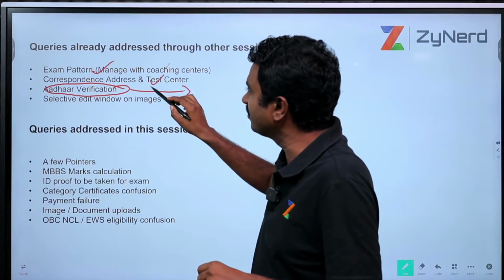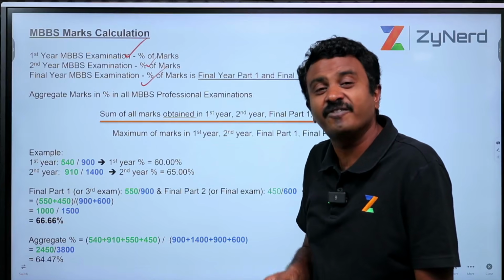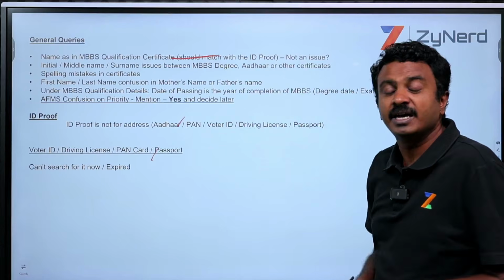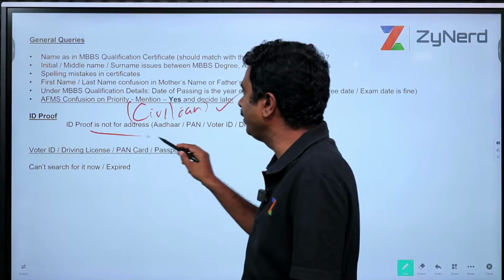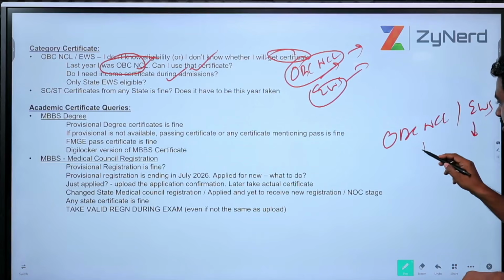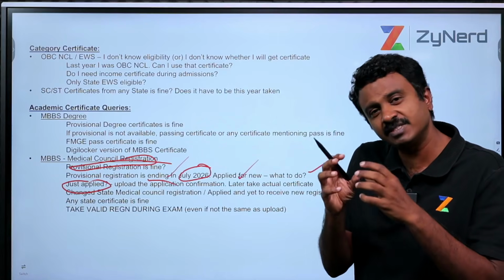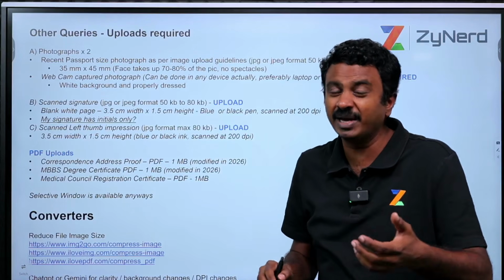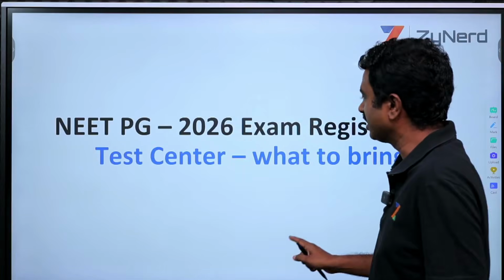NEET PG 2026 - Exam Registration Process | All Queries Clarified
In this video, we have explained the queries faced by the candidates during NBE Exam Registration process.

NEET PG 2026 - Exam Registration Process | Step-by-Step Online Application Demo

National Board of Examinations in Medical Sciences
Medical Enclave, Ansari Nagar, Ring Road,